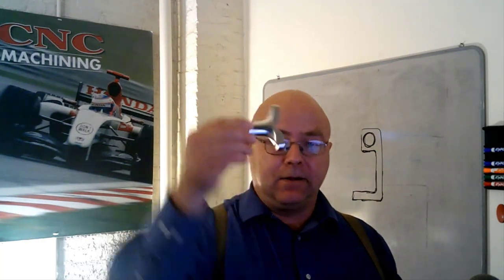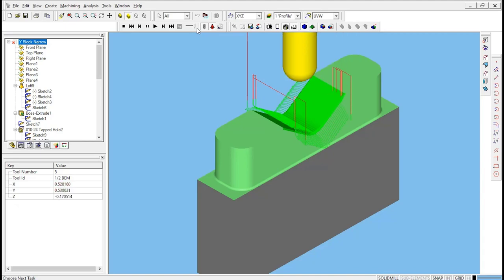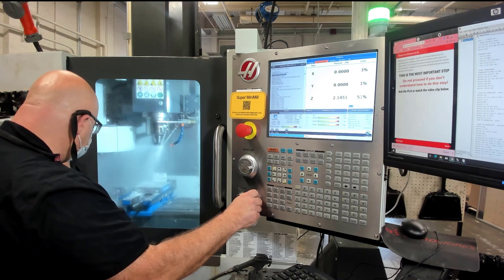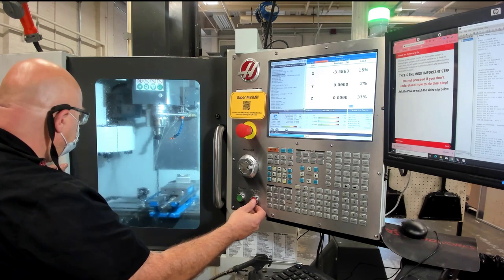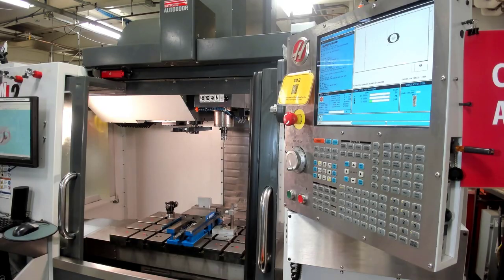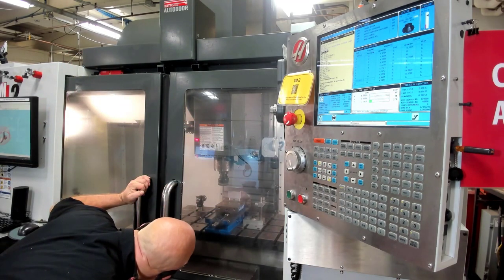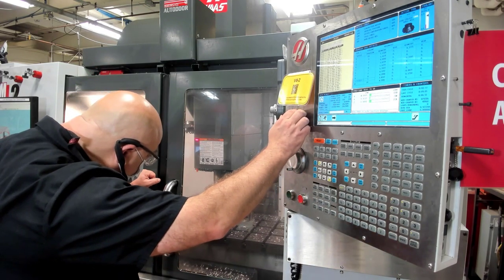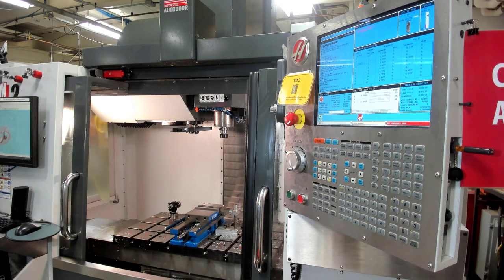Introduction to CNC Machining 2 Machine tool Cell an Initial Experience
if you want to learn more about CNC Machining, Setup of CNC Machine Tools, CNC Programming, and to get access to the best at the machine reference for new operators of HAAS CNC Mills and Lathes.

Pre-lab Video Y-block